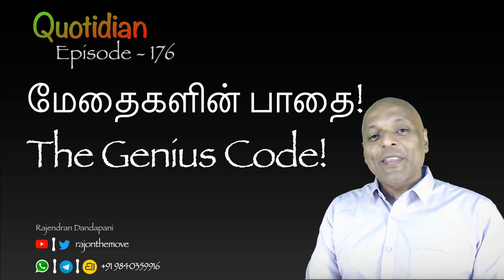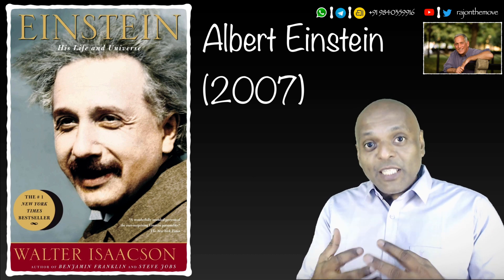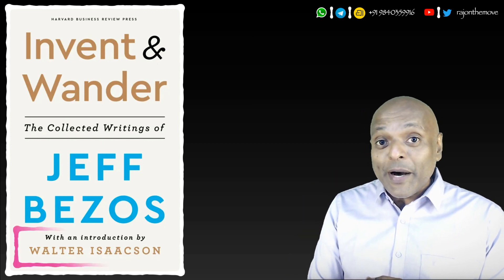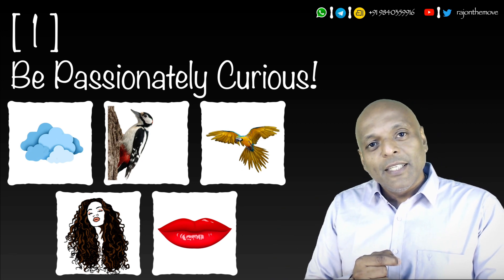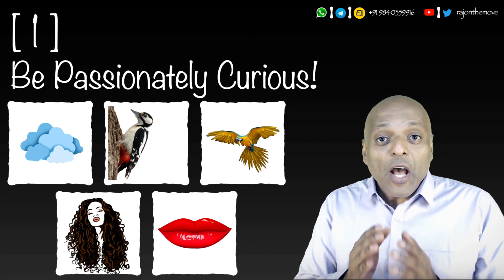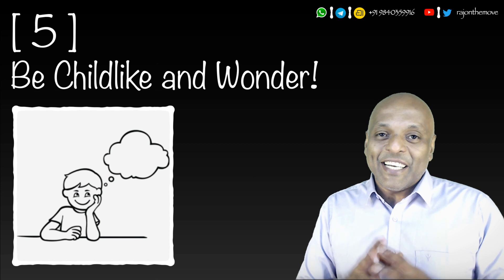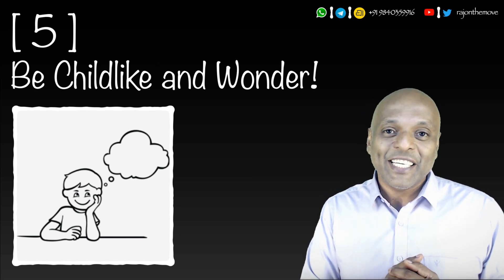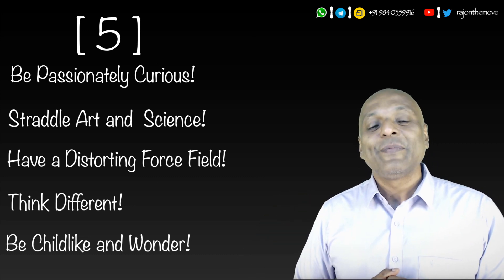Quotidian - 176 - The Genius Code!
Frankly, You Don't Need To Be A Genius To Follow These Five Steps To Be A Genius!
Quotidian - 176